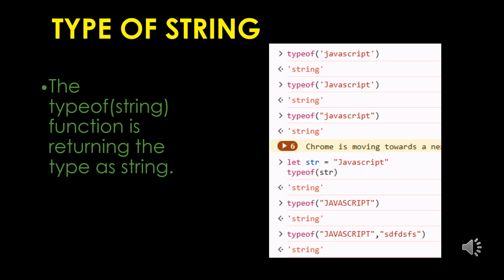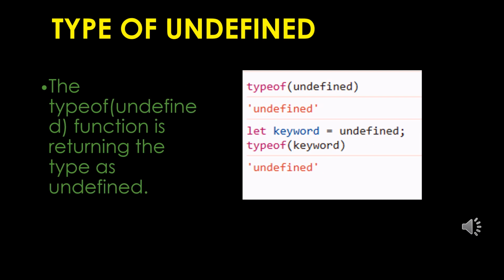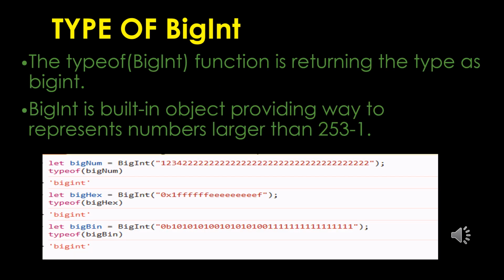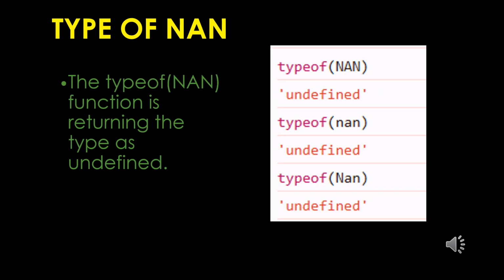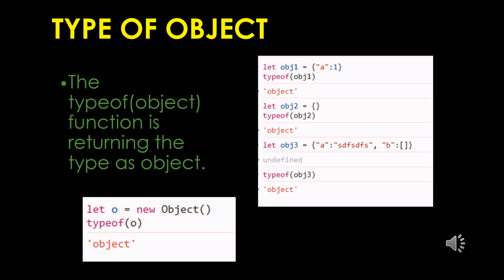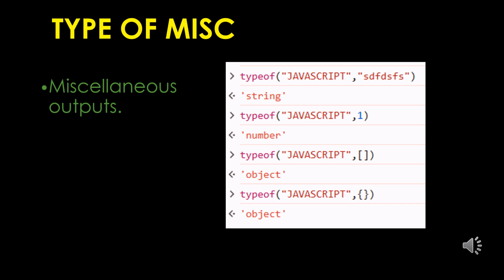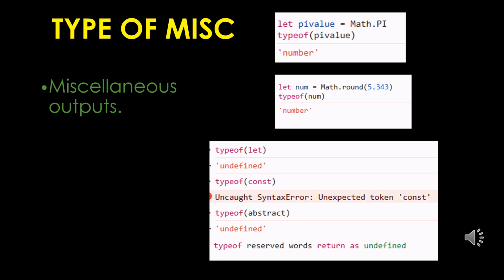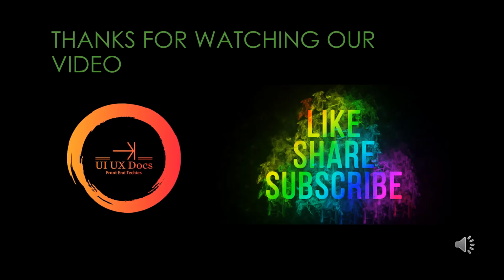JavaScript TypeOf Operator - Tutorial - UI UX Docs